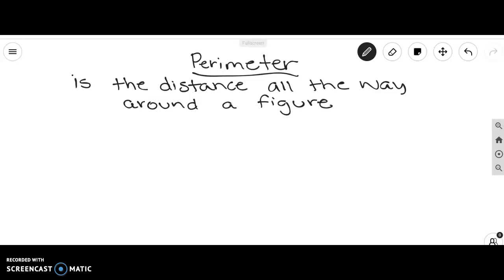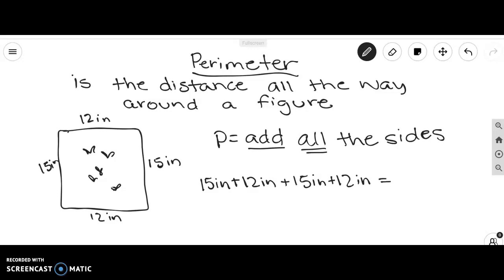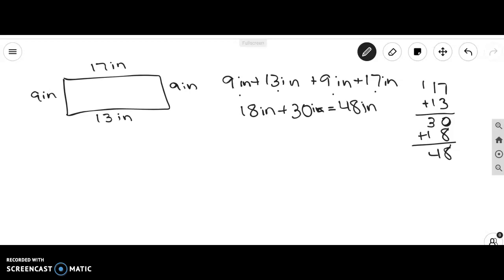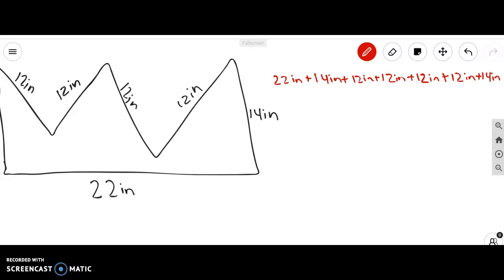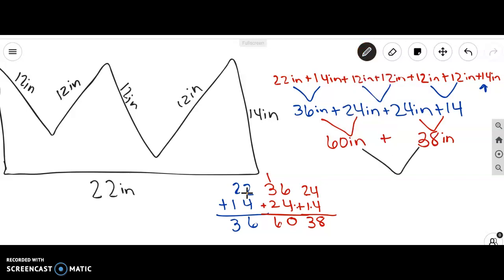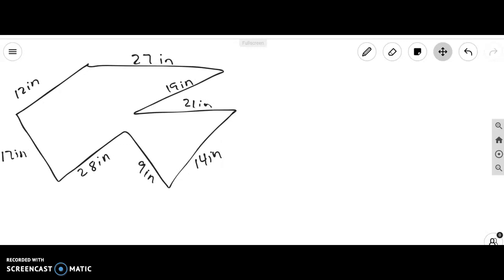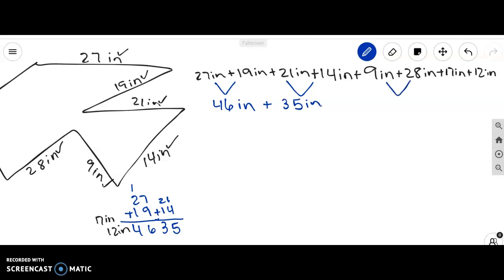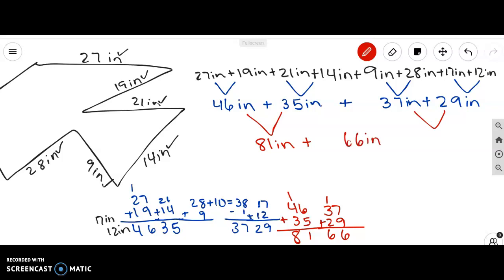Perimeter 3rd Grade